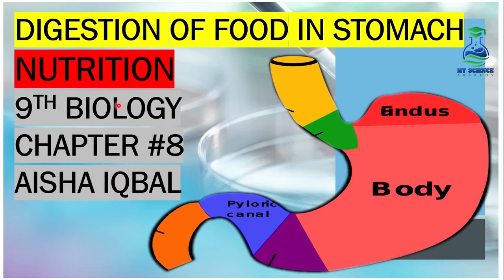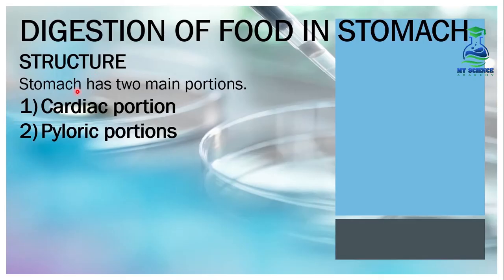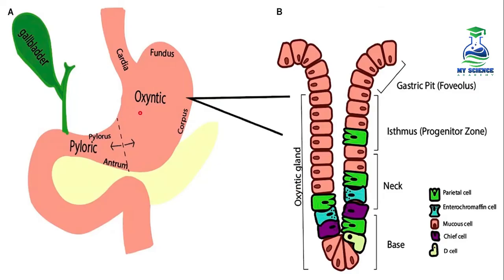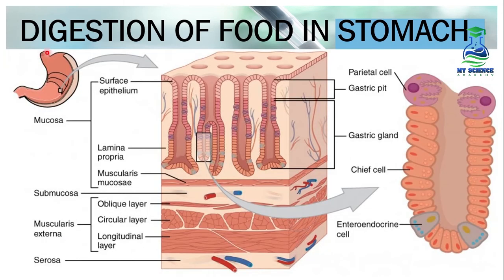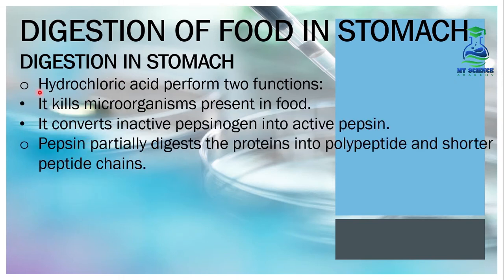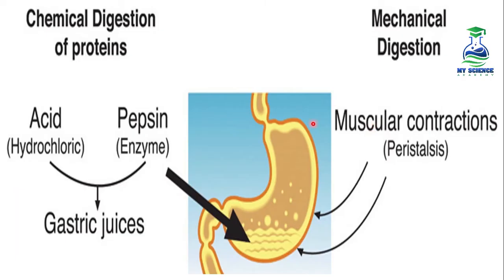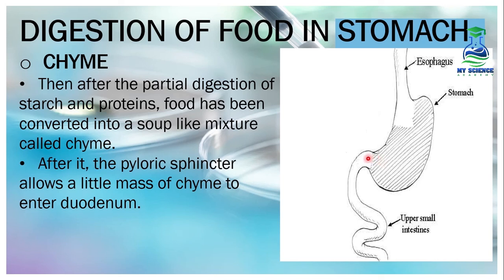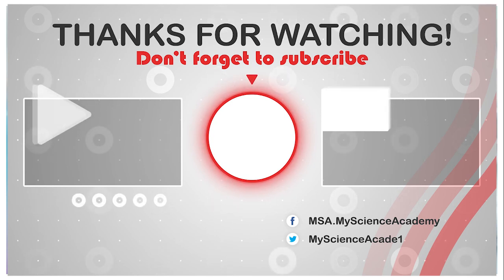Digestion of Food in Stomach | Journey of Food Through Your Stomach | Biology Chapter 9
In this lecture Learn the science behind how your body digests food in the stomach. From the moment you take a bite, see how gastric secretions, acid, and enzymes work together to break down proteins, carbohydrates, and fats. Watch as we explain the process of peristalsis and churning in the stomach lumen to fully digest your food before it moves to the small intestine for further absorption. Enhance your understanding of this crucial part of the digestive system with this informative video on the digestion of food in the stomach.
Chapter 8